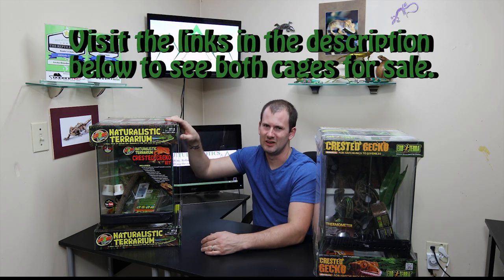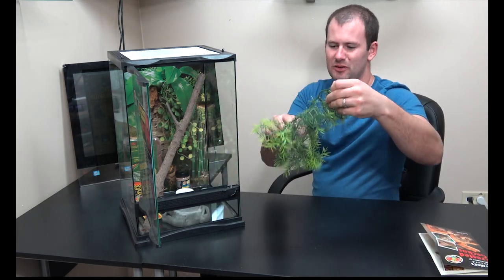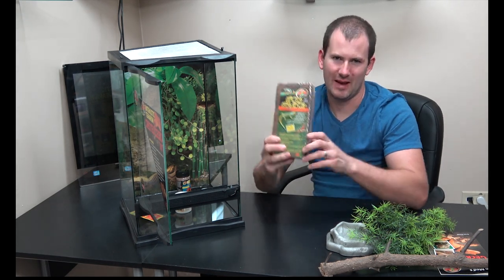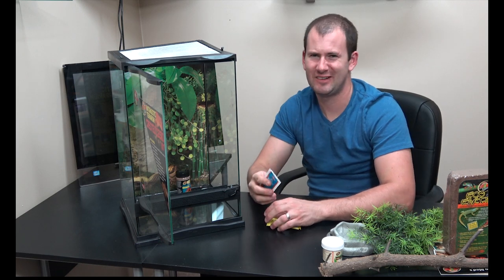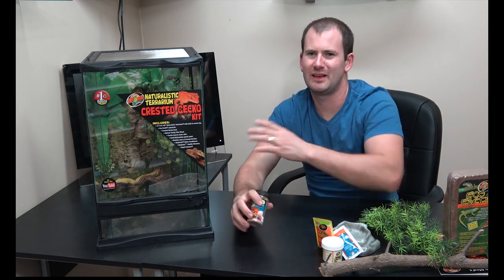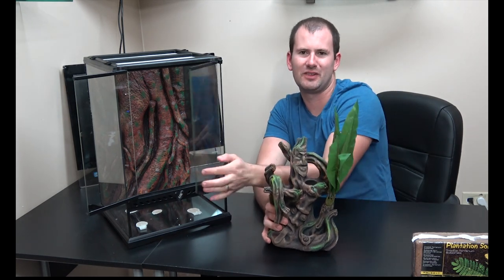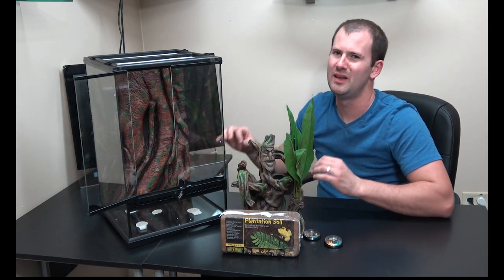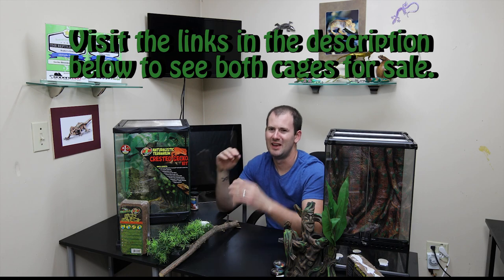Product Review: Zoo Med VS Exo Terra Crested Gecko Kits!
Check out both of these setups on Amazon!!
Exo Terra Kit
Zoo Med Kit

Blogging Camera Gear:
Sony FDR-AX53 4K Camcorder

Sigma 12-24mm